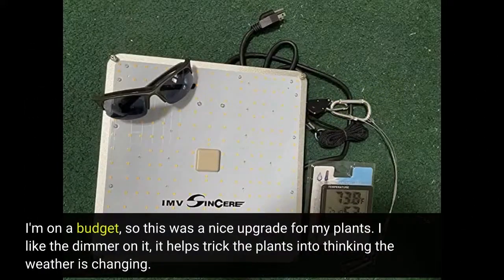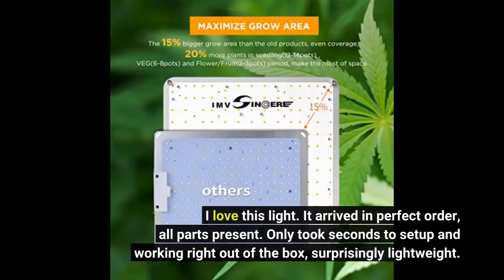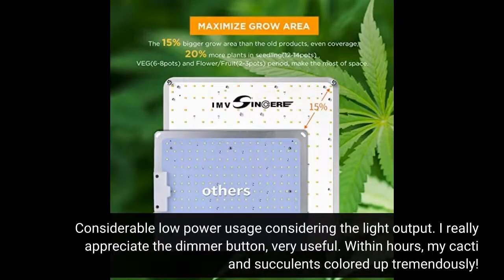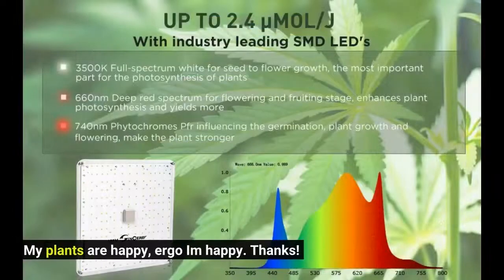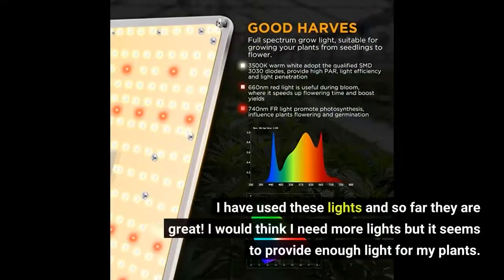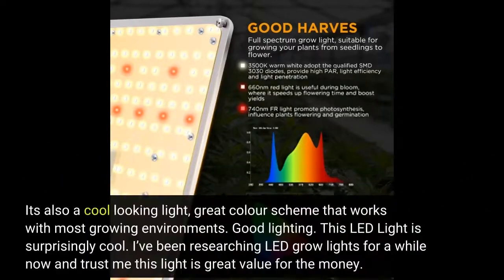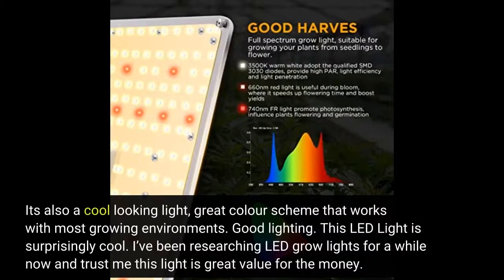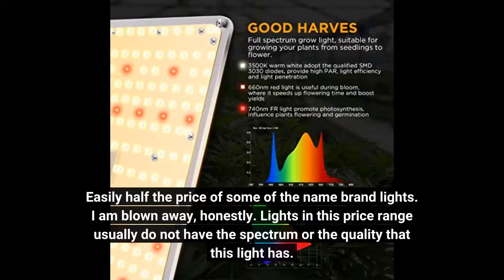LED Grow Lights IMVSINCERE BC100W Full Spectrum-Overview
LED Grow Lights  IMVSINCERE BC100W Full Spectrum - ������ top 8 best full spectrum led grow lights of 2022| 8 best full spectrum led grow lights on amazon.
led grow lights for indoor plants full spectrum